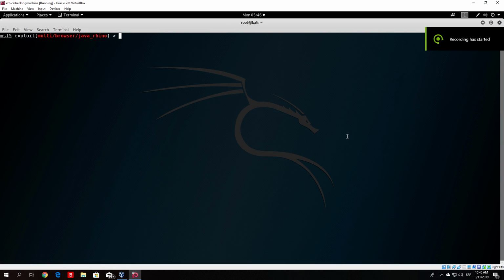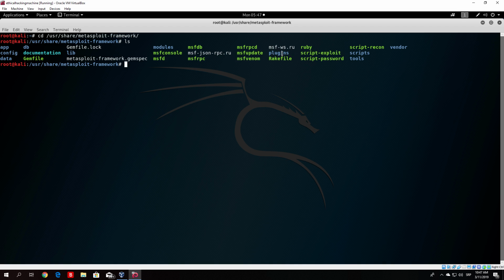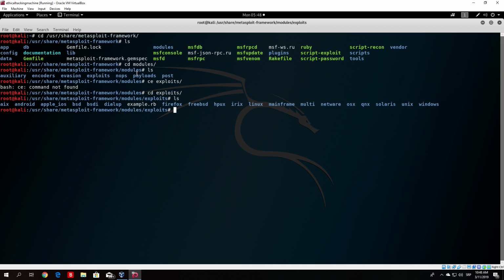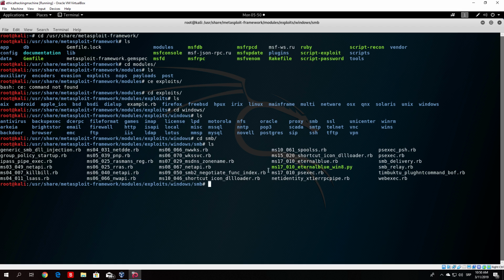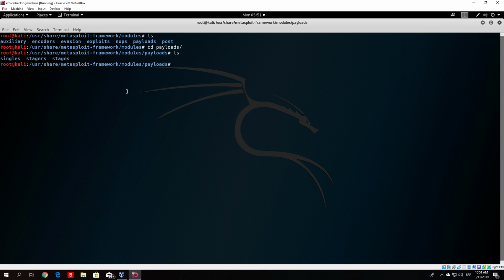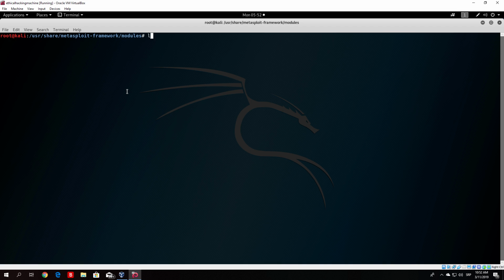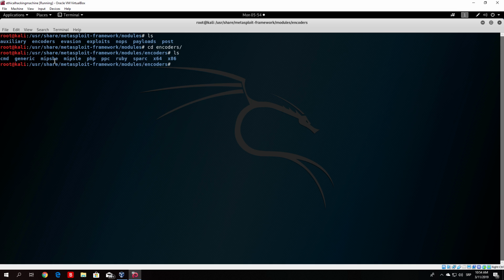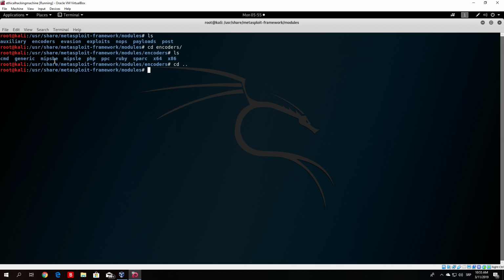keh2 vid78 System Hacking Metasploit Modules Explained